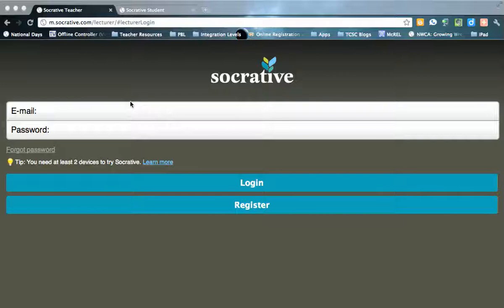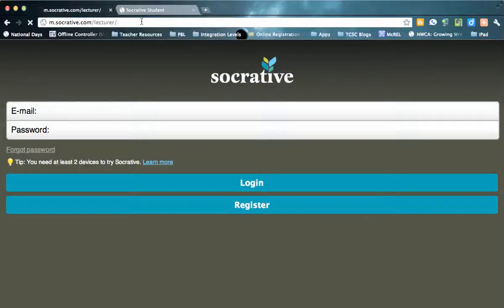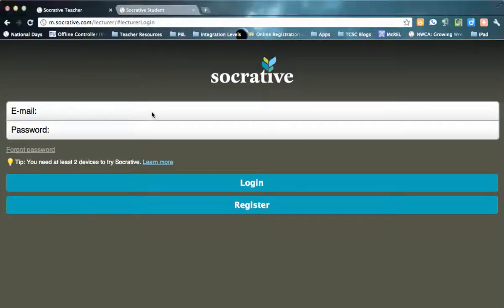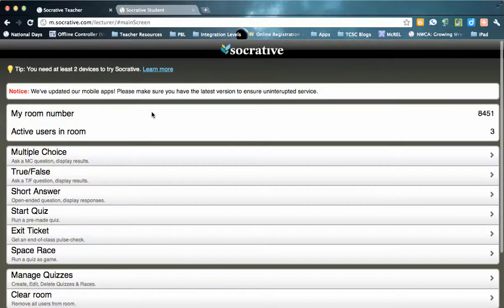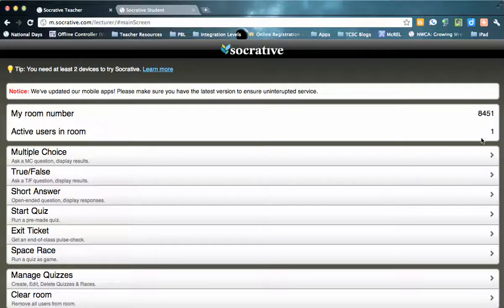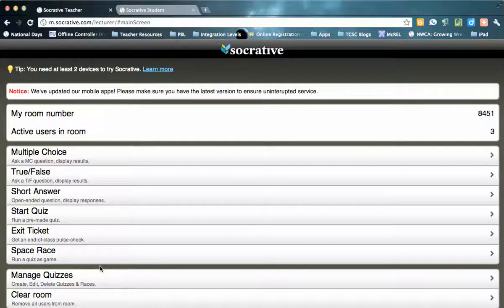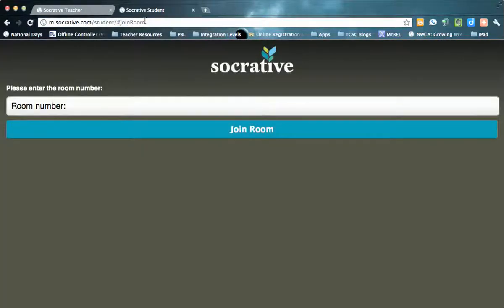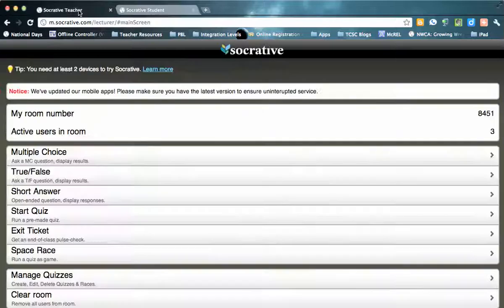Socrative Register and Student Sign In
How to register for a teachers account on Socrative and how to have your students sign into your classroom.